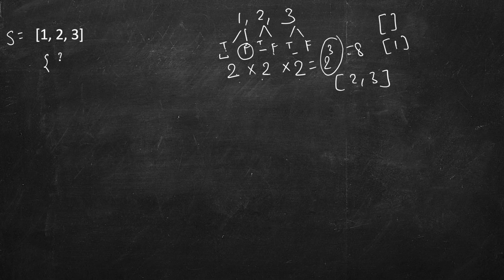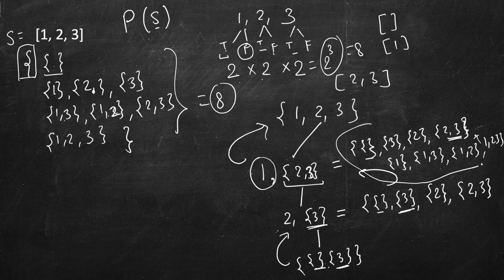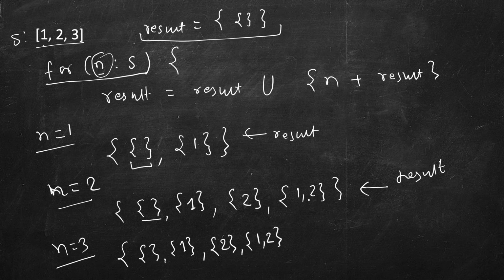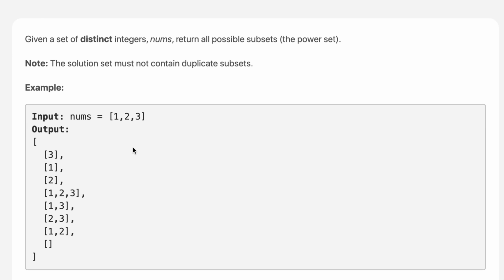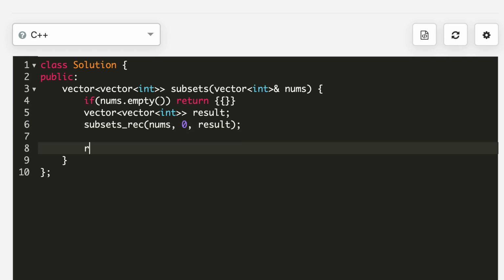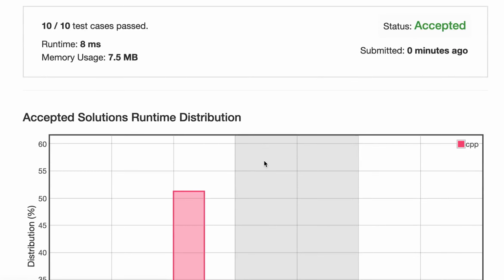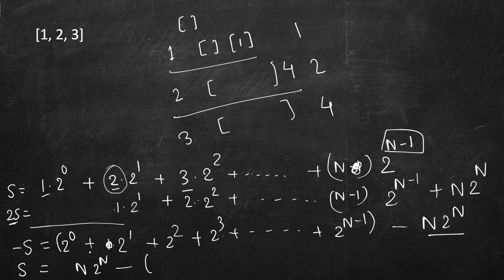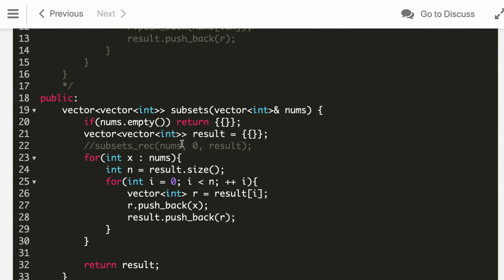Subsets | LeetCode 78 | C++, Java, Python | Power Set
Github Link:

1. Cracking the Coding Interview
2. Cracking the Coding Interview Paperback
3. Coding Interview Questions - Narasimha Karumanchi
4. Data Structures and Algorithms Made Easy - N. Karumanchi
5. Data Structures & Algorithms made Easy in Java - N. Karumanchi
6. Introduction to Algorithms - CLR - Cormen, Leiserson, Rivest

00:05 - Recursive Solution
17:18 - Iterative solution

July LeetCoding Challenge | Problem 11 | Subsets | 11 July,
leetcode,
Subsets,
Subsets c++,
Subsets Java,
Subsets python,
Subsets solution,
78. Subsets,

00:05 - Recursive Solution
17:18 - Iterative solution